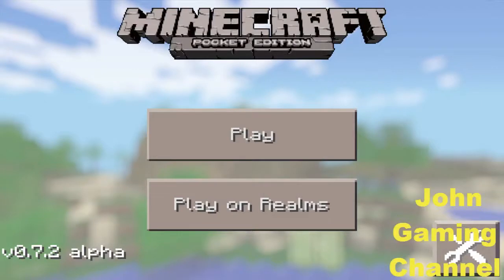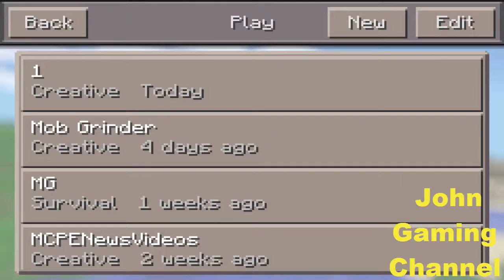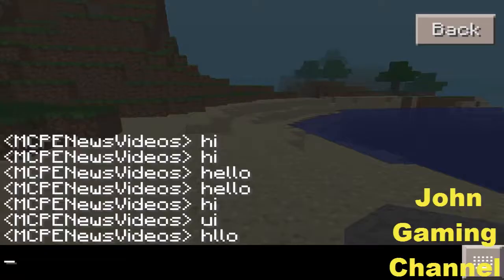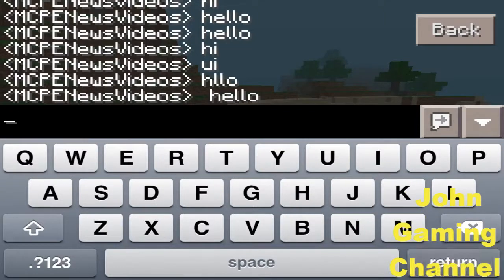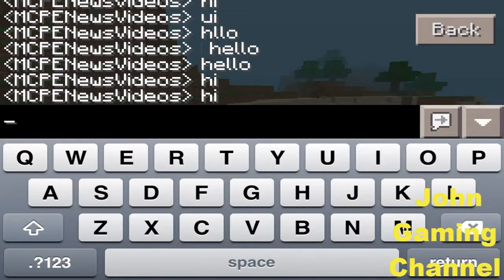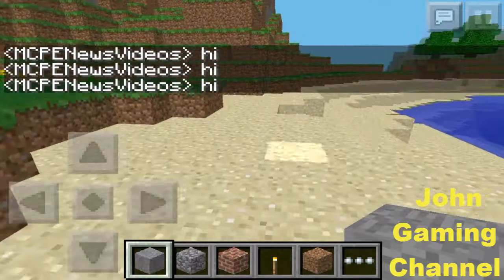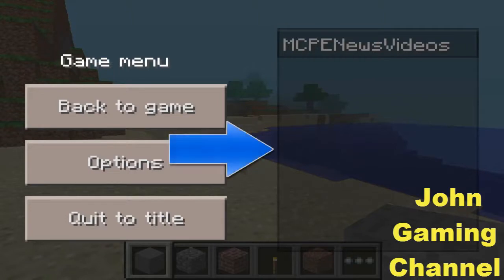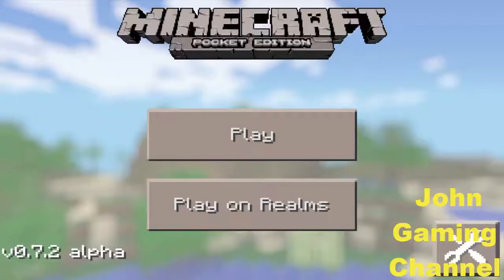Minecraft Pocket Edition - 0.7.2 - Quick Review